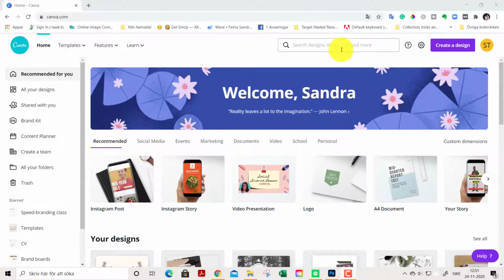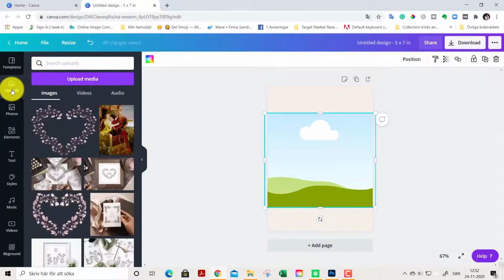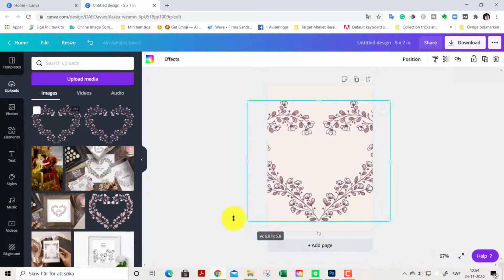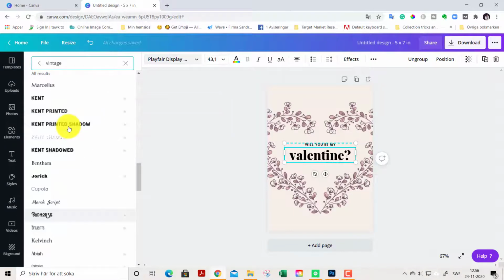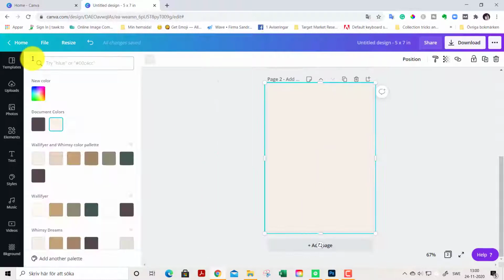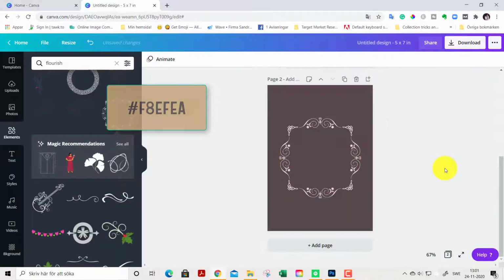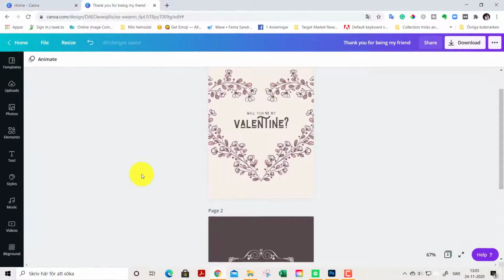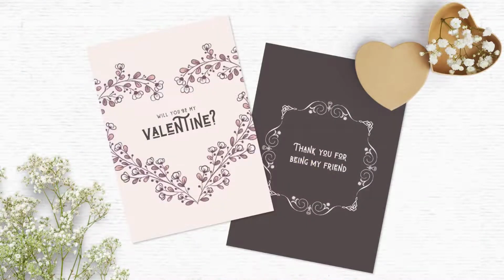How to make a Valentines card step by step | Easy Canva tutorial for beginners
How to make a Valentines card step by step

In this easy Canva tutorial, you will learn how to design DIY Valentines cards with Canva and clipart.

Colors:
Beige: F8EFEA
Brown

Fonts:
Badhorse (Canva Pro)
Glass Antiqua (Canva Free)

In a hurry or got stuck?

🎨 Want to learn how to create quote art printables in Canva? The class is open for enrollment!